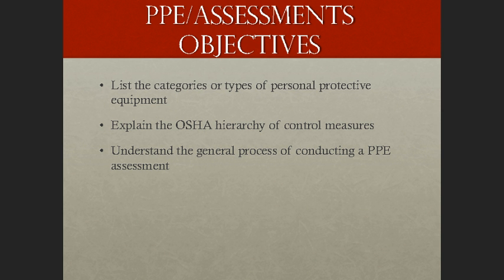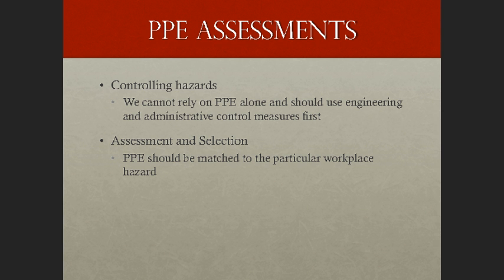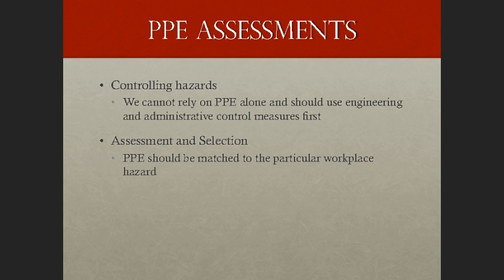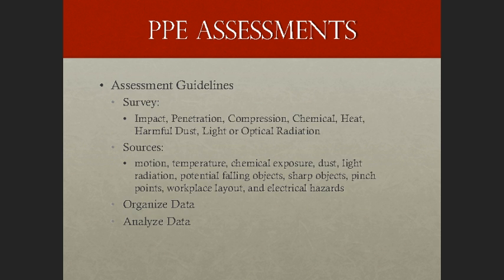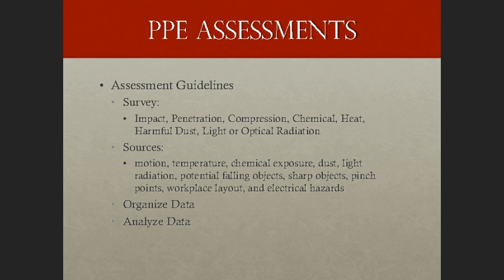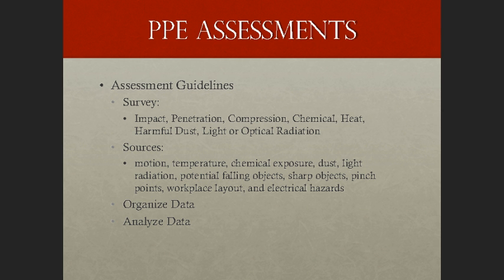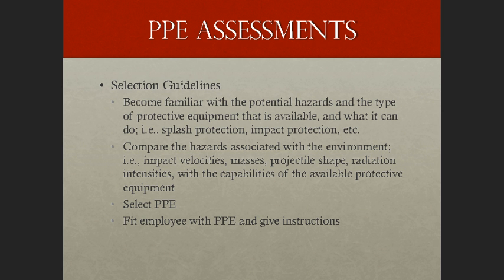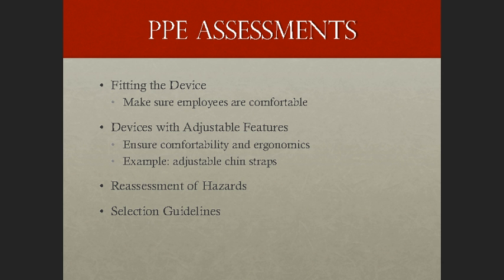Personal Protective Equipment (PPE) & Hazard Assessments (Part III). By Markus Wesaw®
The third part of three in a series, this video presentation provides insight into Personal Protective Equipment (PPE) and the Hazard Assessment process in terms of occupational health and safety.